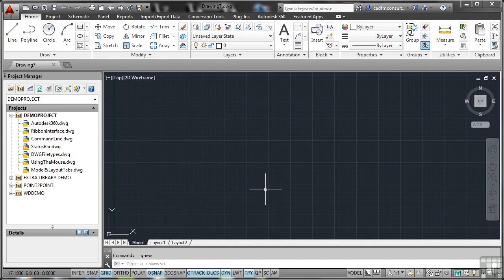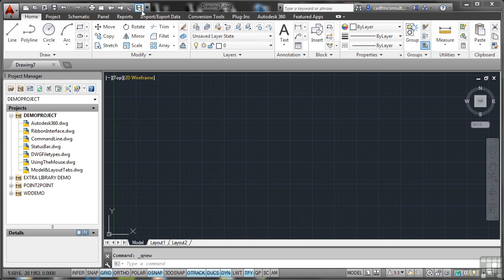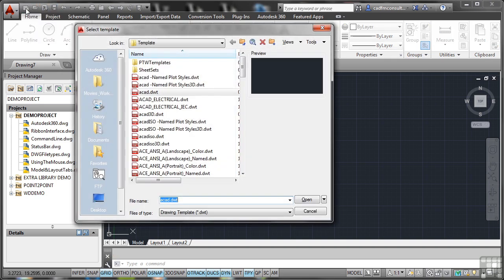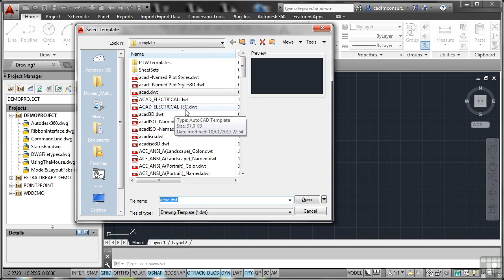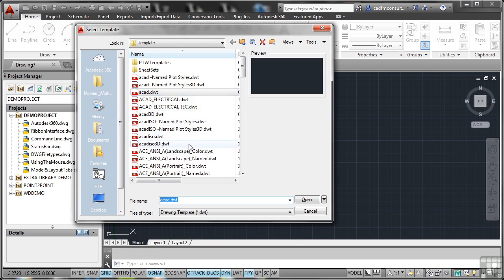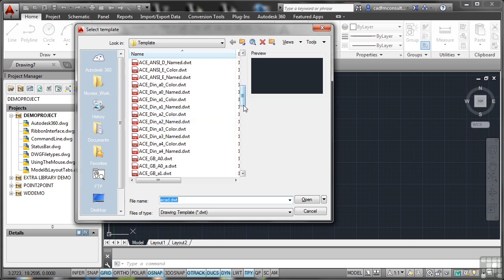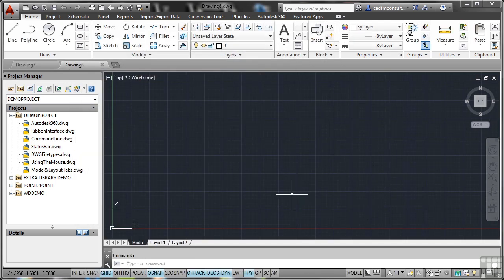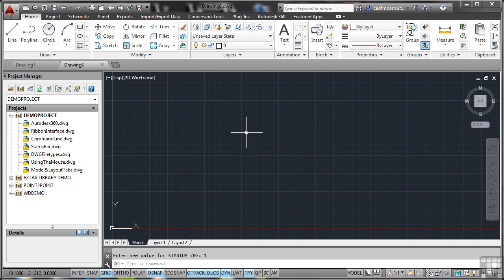AutoCAD Electrical Part-11